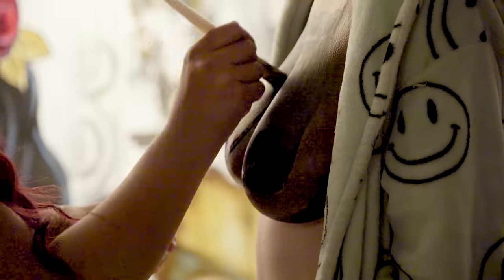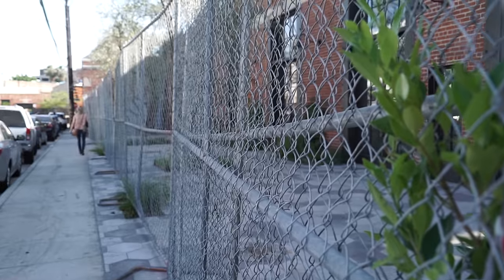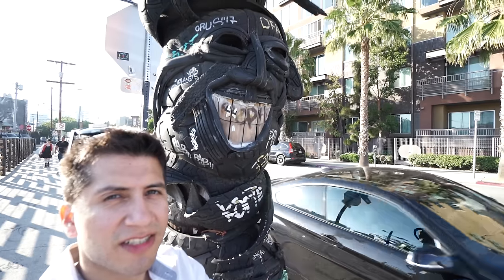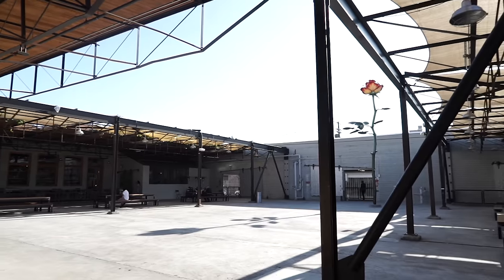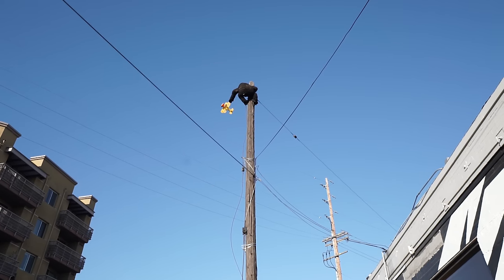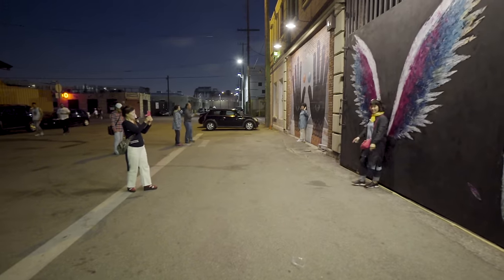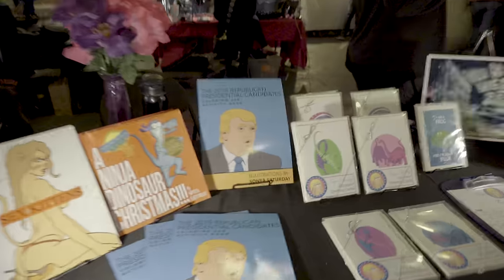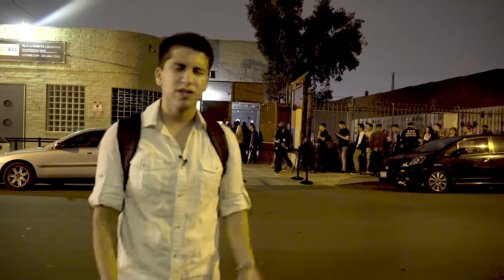Arts District: Street Art, Live Body Painting, Booze and Pancake Art Show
On tonight's episode of The L.A. Explorer, I take you on a tour of the Arts District. We see a few art galleries, restaurants such as Wurstküche, Urth Caffé, and lots of street art.